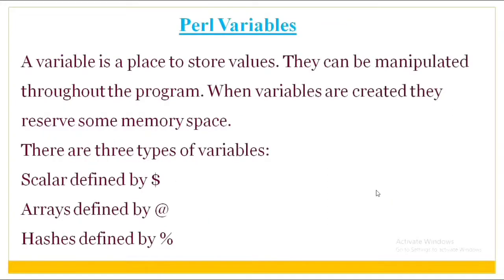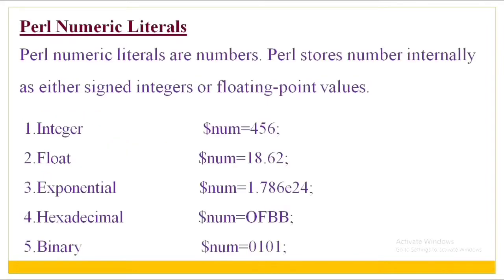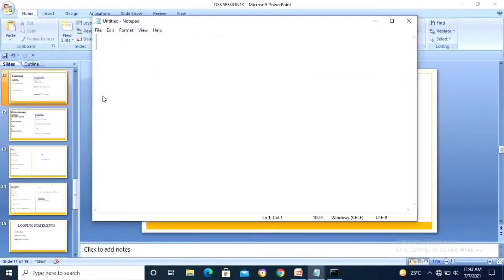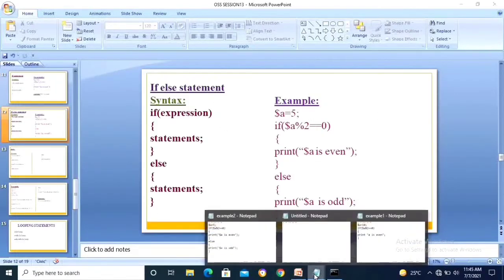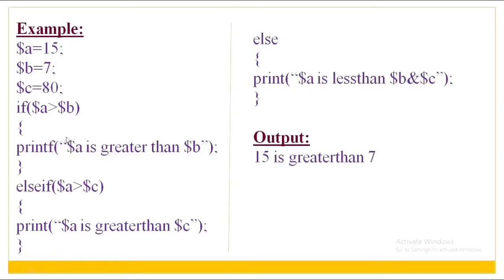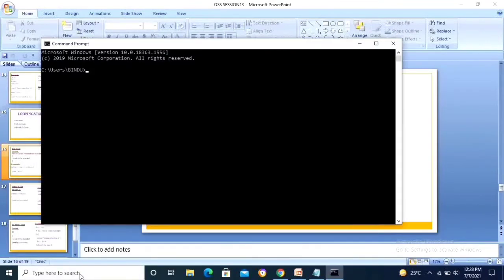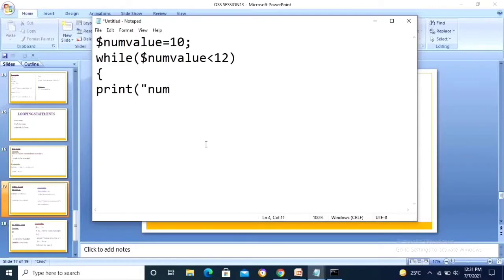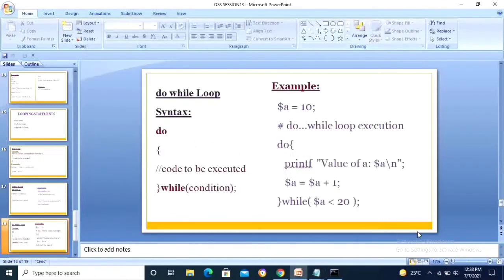IIIBCA SEM6 UNIT5 PERL PART2 variables,data types,statements SESSION13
This lecture is for IIIBCA students.